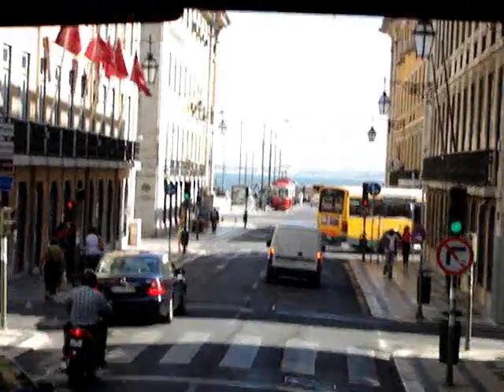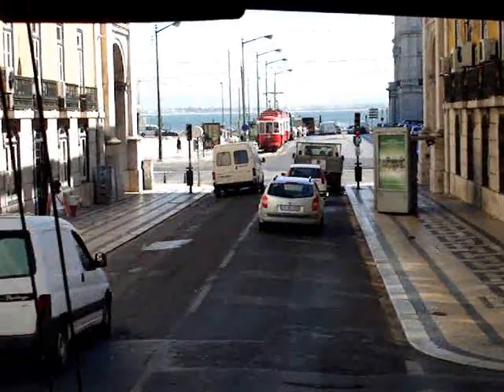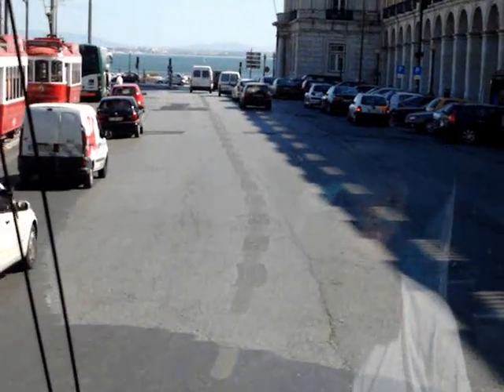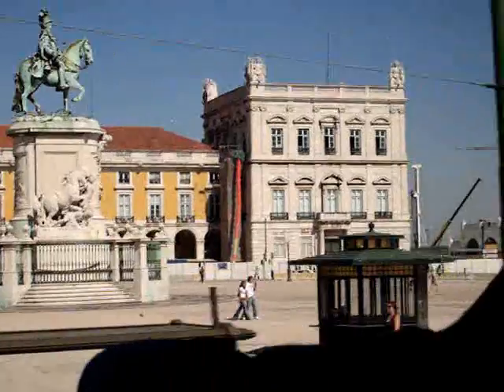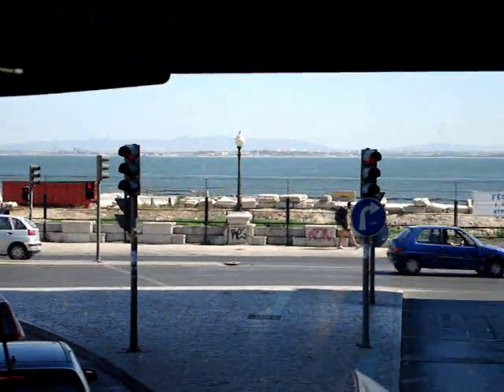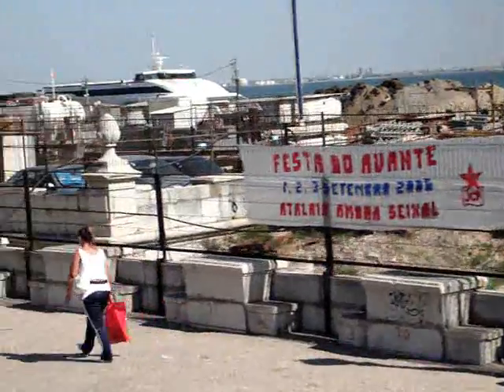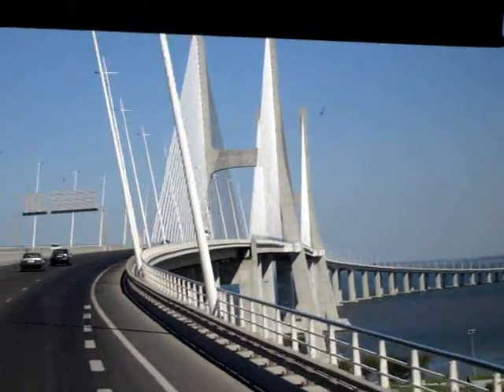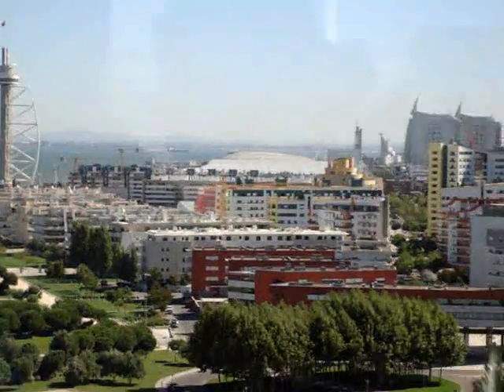KeesOnline.com in Portugal(Lissabon)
Kees with friends in Portugal, summer 2006. Lissabon.